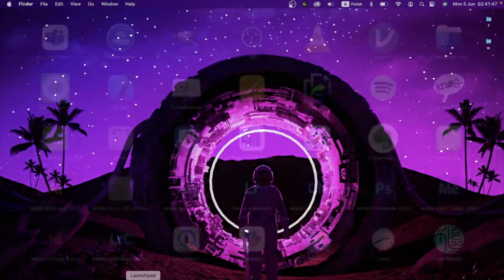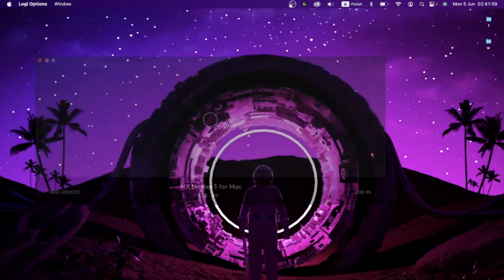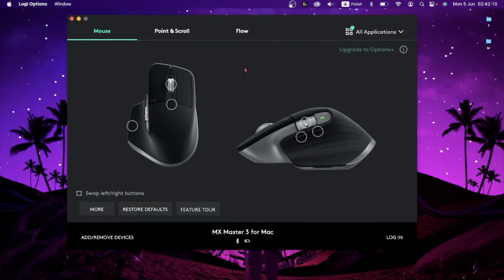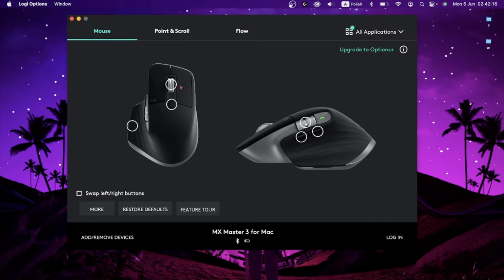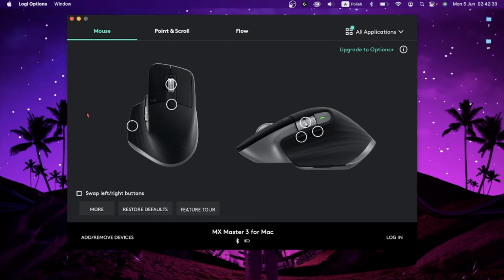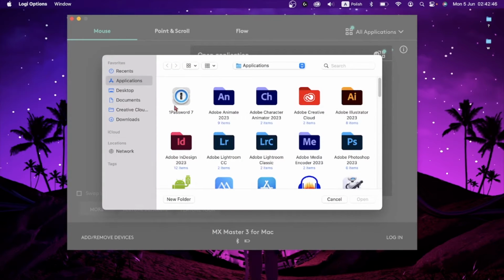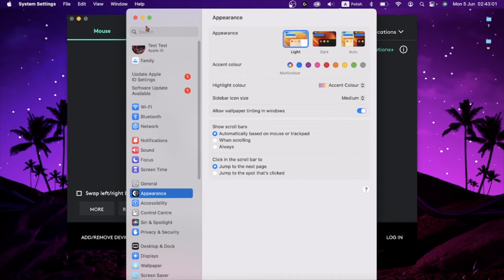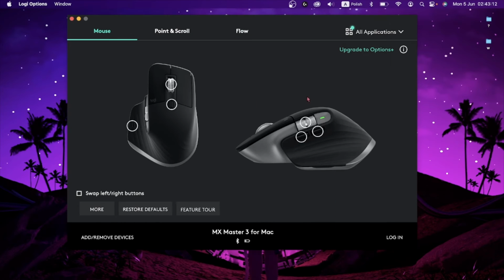How To Set Up Buttons Options On Logitech Mx Master 3 For Mac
In this instructional video, we will show you how to set up button options on the Logitech MX Master 3 mouse for Mac. The Logitech MX Master 3 is a powerful and customizable wireless mouse that offers an array of programmable buttons.

How to set up button options on Logitech MX Master 3 for Mac?
Can I customize the buttons on Logitech MX Master 3?
What software do I need to configure Logitech MX Master 3 buttons on Mac?
How many buttons can be customized on Logitech MX Master 3?
Can I assign different functions to each button on Logitech MX Master 3?
Is Logitech Options software compatible with macOS?